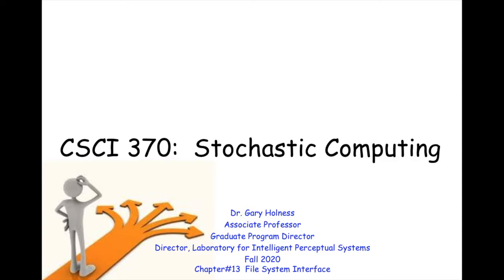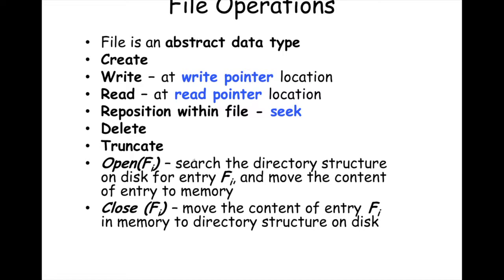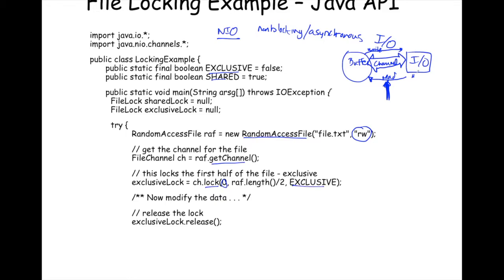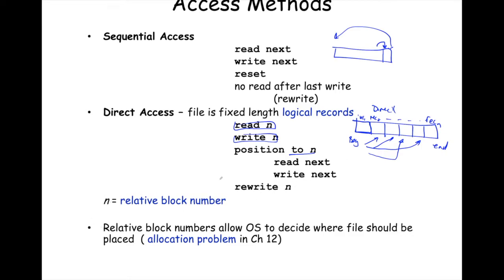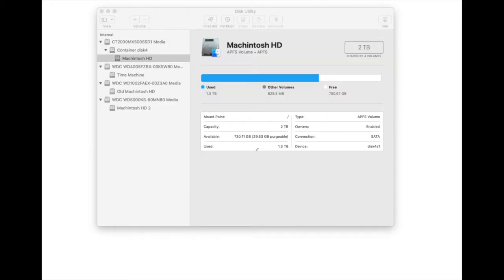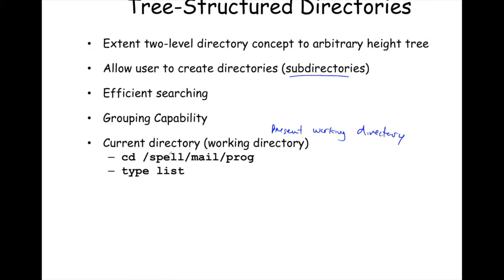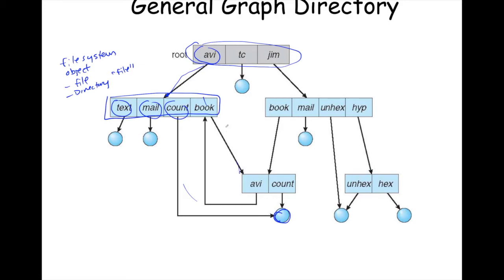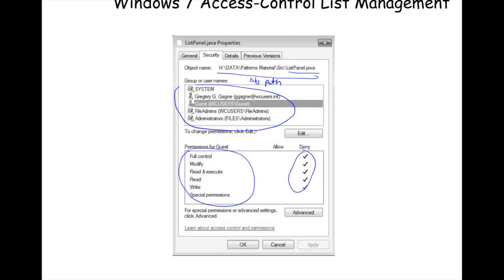Operating Systems, Fall 2020, Lecture#26, 1 Dec 2020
In this module, we focus our attention on the file system interface. We describe what is a file as a logical construct and relate it to how the operating system maps between logical view of process virtual memory versus physical system memory.  We discuss sequential and direct file access.  We describe operations that one may have on files and give a Java file locking example using Non-blocking IO Channel APIs.  Then we discuss organization of directories and describe different methods for structuring a directory.  Finally we end with permissions associated with file system objects.